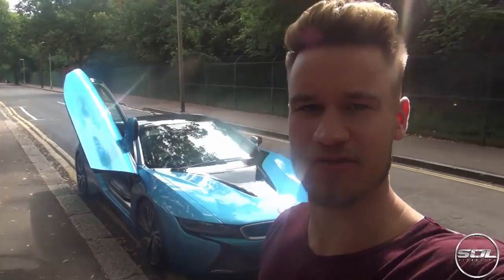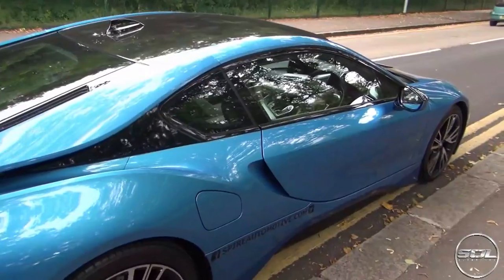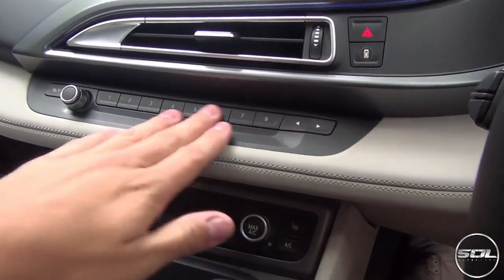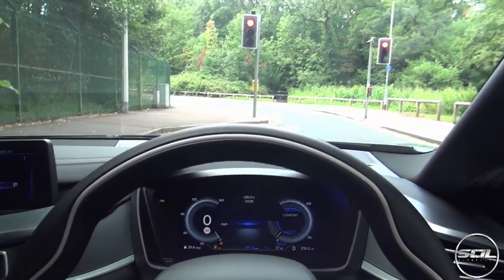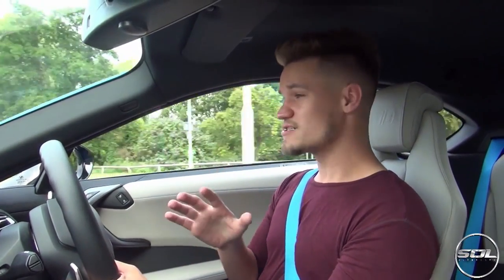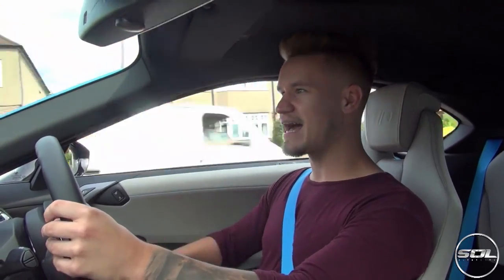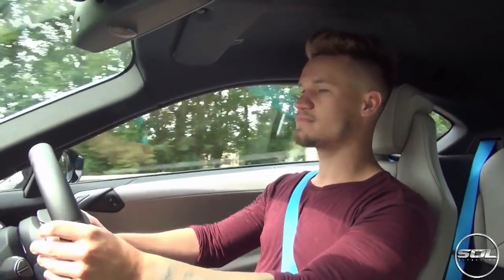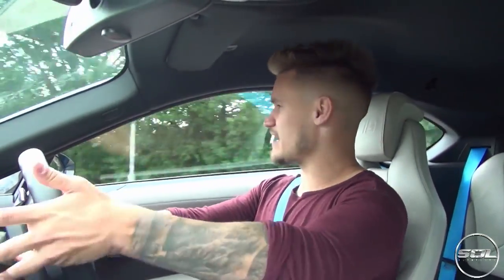2014 BMW i8 FIRST DRIVE & REVIEW!